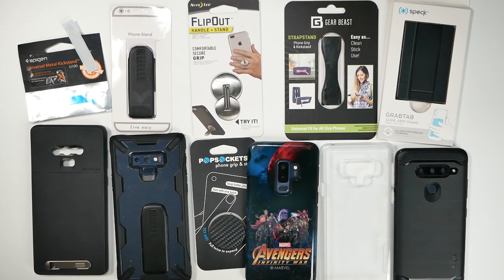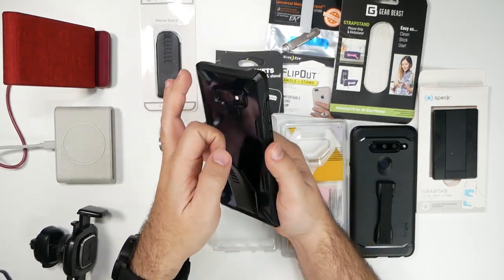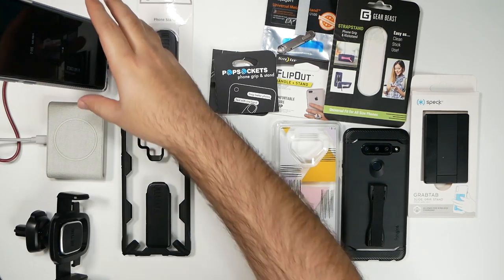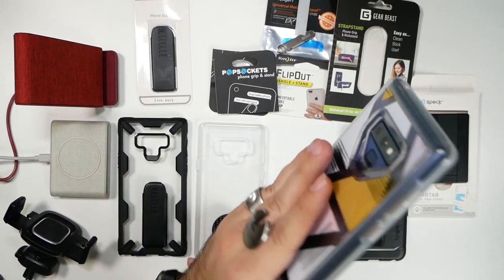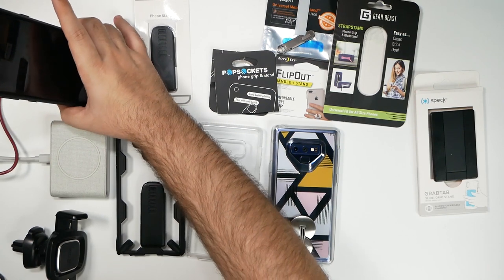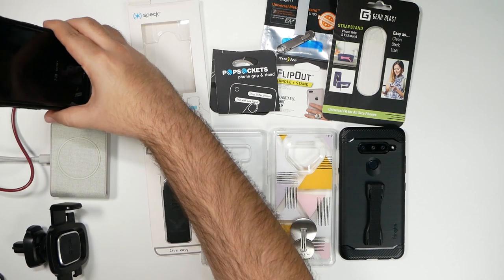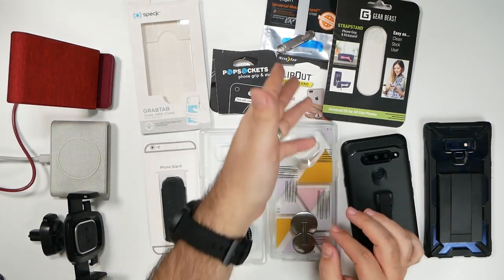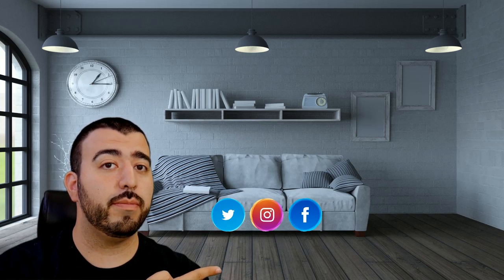Best Kickstands for Any Smartphone or Smartphone Case Including iPhone XS Galaxy S10 & More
We go over & compare the best universal kickstands for any Smartphone you own or want to buy soon like the iPhone XS Galaxy Note 9 or upcoming Galaxy S10

Cell Phone Stand Holder Kickstand Cradle Grip

Nite Ize FlipOut

Speck Products GrabTab Cell Phone Holder and Stand

Gear Beast Cell Phone Grip Stand

PopSockets Grip and Stand for Phones

Spigen Universal Kickstand Compatible with Any Cellphone